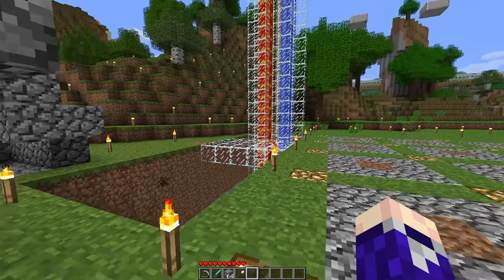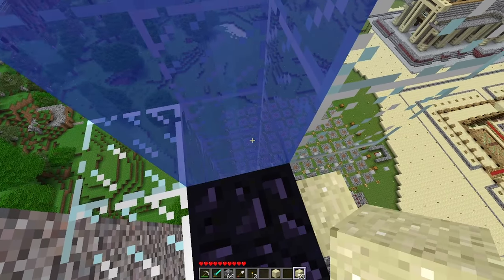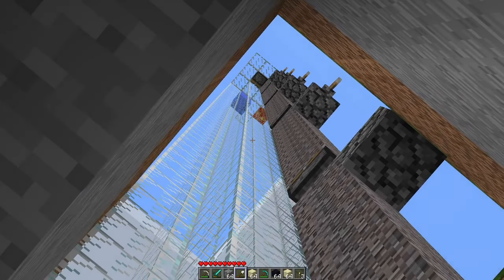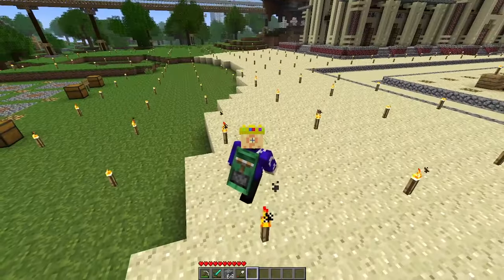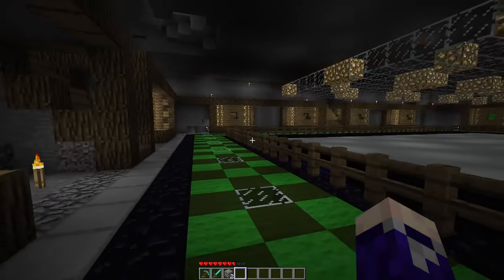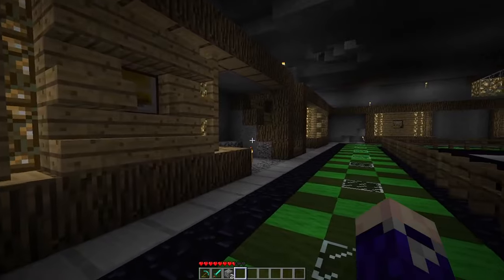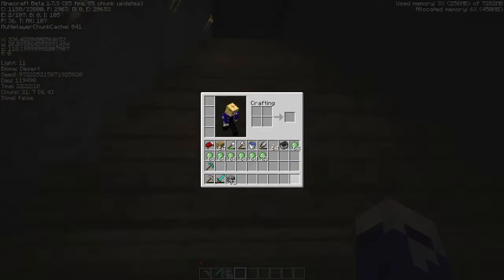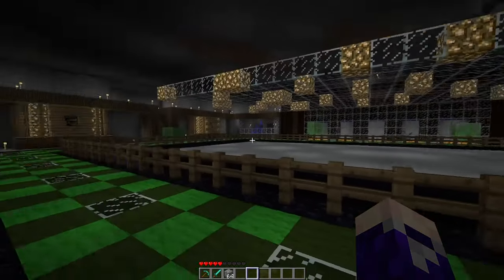Getting More Slime Than I Can Use in Minecraft Beta 1.7.3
Getting more slime balls than ill ever need from my slime farm in Minecraft Beta 1.7.3 on the back to beta server.

The Back to Beta Server is an invite only creator Minecraft Beta 1.7.3 server so don't ask to join.